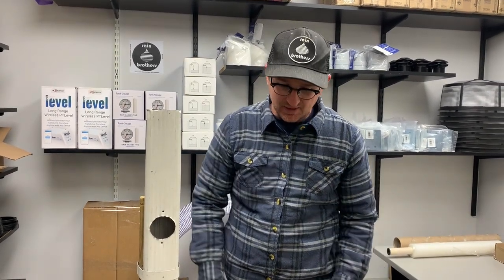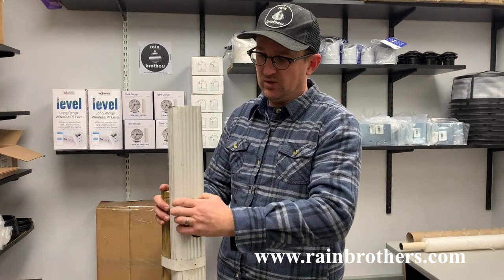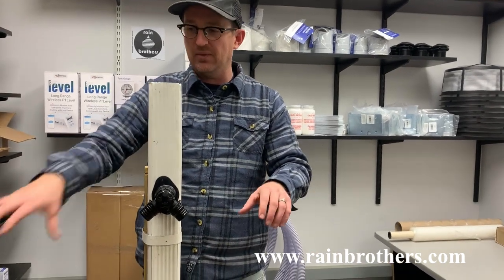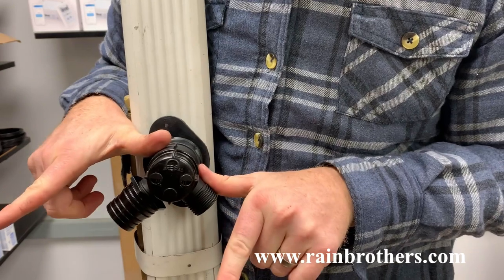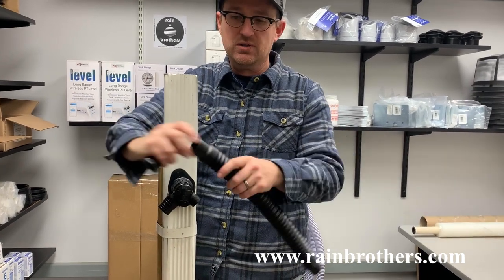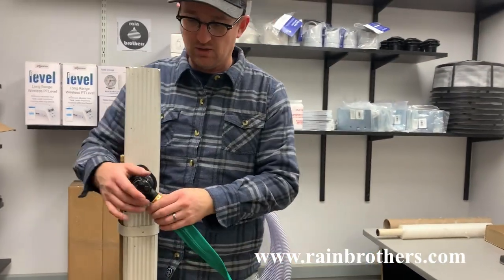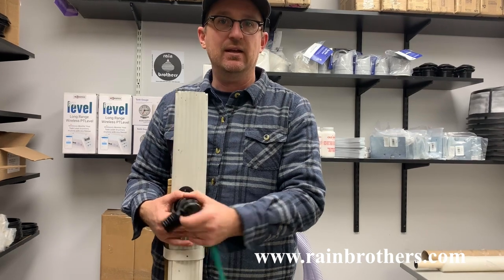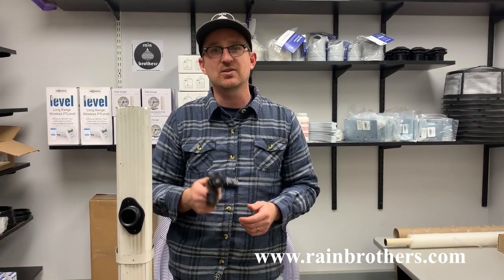RainRouter Rain Barrel Diverter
Check out our RainRouter -- a simple device that works in conjunction with our Flexi-Fit Downspout Diverter to offer versatility to your rain barrel set up.